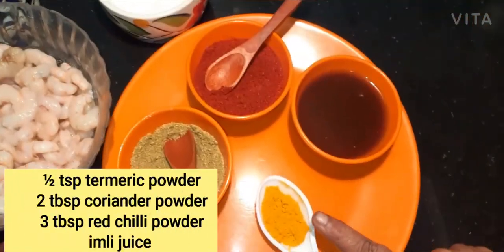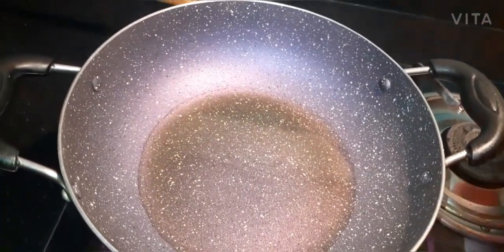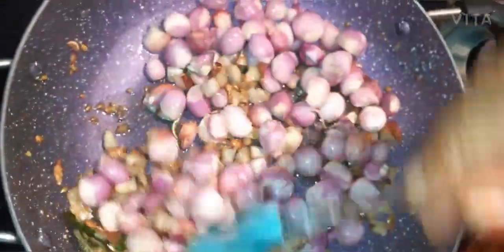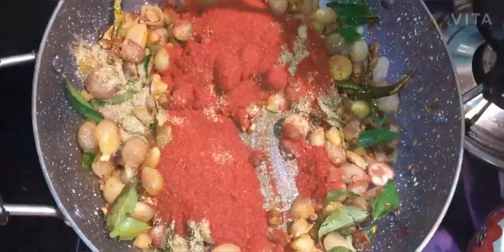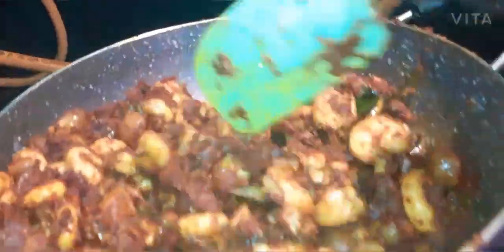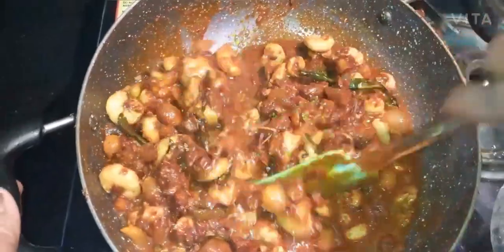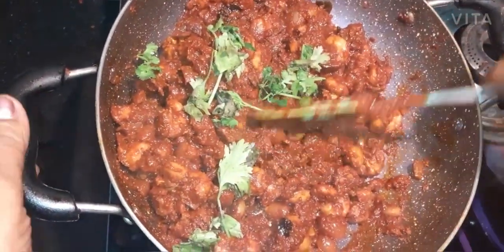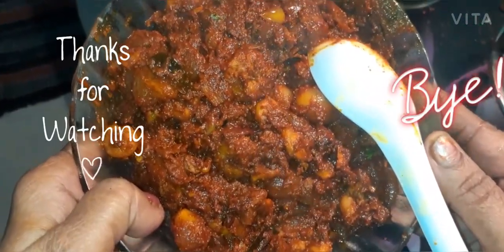how to make masala prawns/ചെമ്മീൻ മസാല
hello friends today I am sharing you how to make Masala Prawns.